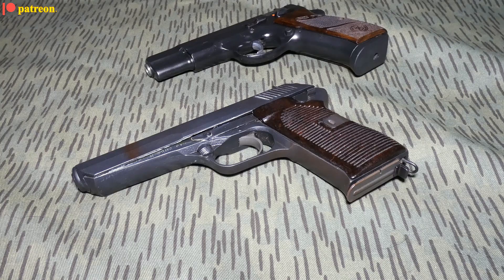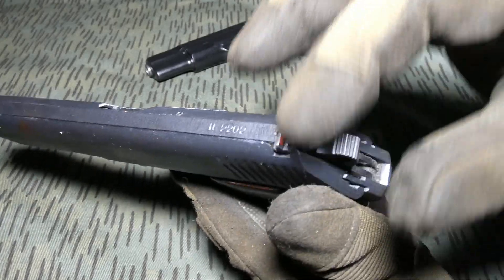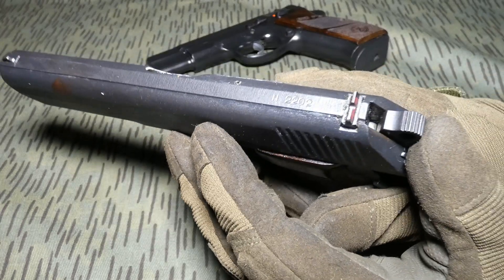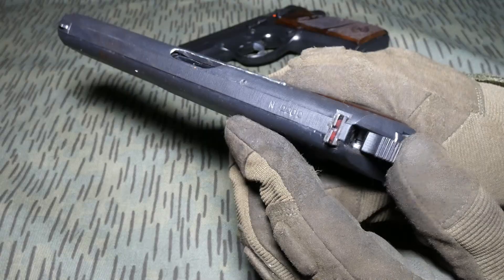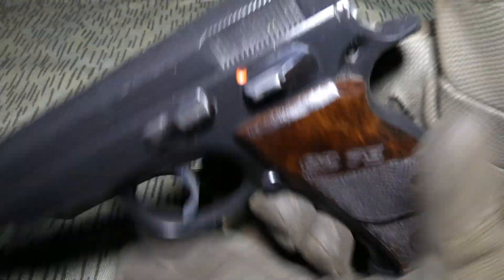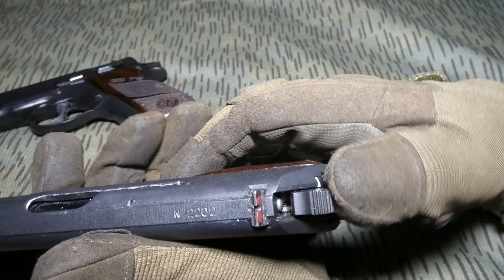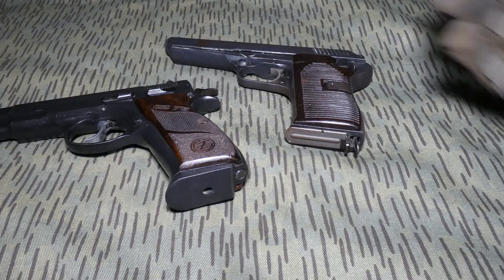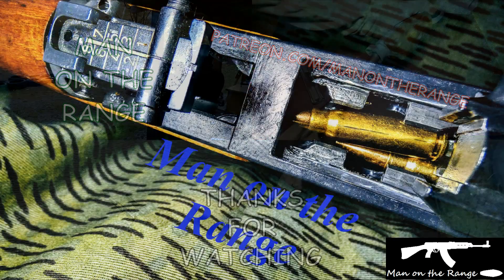How rebounding hammer work (4K)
Short introduction to what is rebounding hammer and how it work. I am using CZ52 and CZ75 in this demonstration.